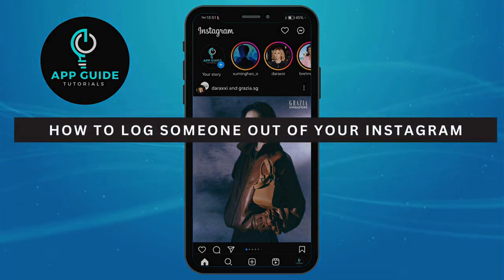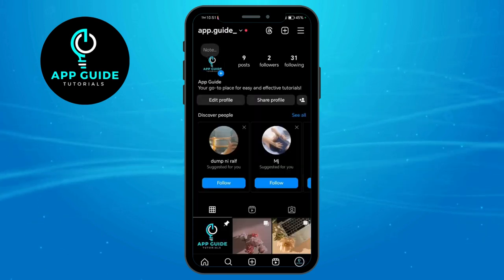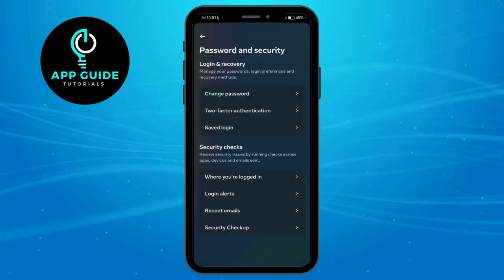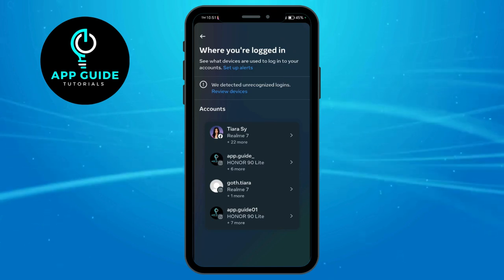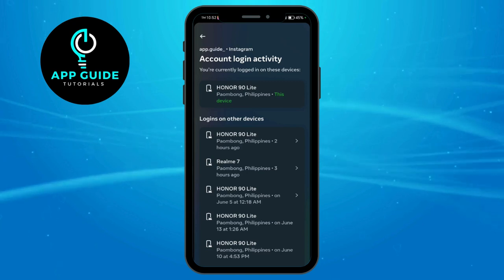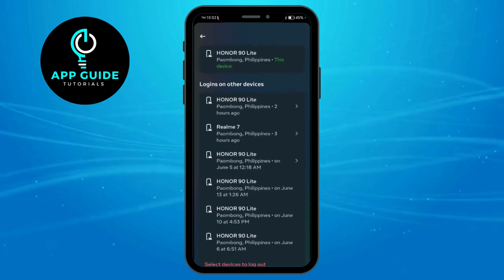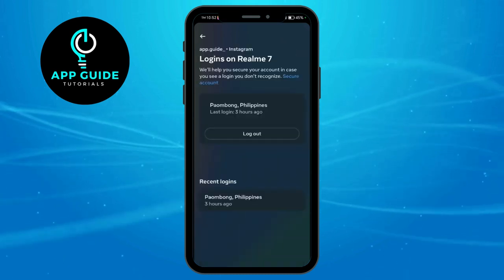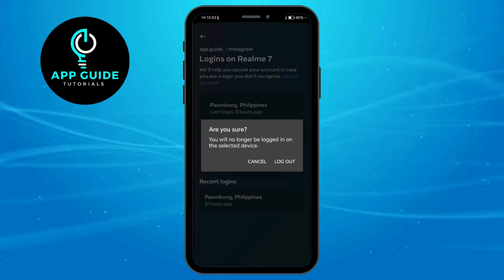How to Log Someone Out of Your Account on Instagram | Android & iOS (2027)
Concerned about unauthorized access to your Instagram account? This tutorial will show you how to log someone out of your Instagram account, covering both Android and iOS devices. I’ll guide you through securing your account and ensuring only you have access.

In this tutorial, you’ll learn:
How to log out others from your Instagram account.
Step-by-step security instructions for Android and iOS.
Tips for safeguarding your Instagram account.

Secure your account—follow these steps to log out others and keep your Instagram private!